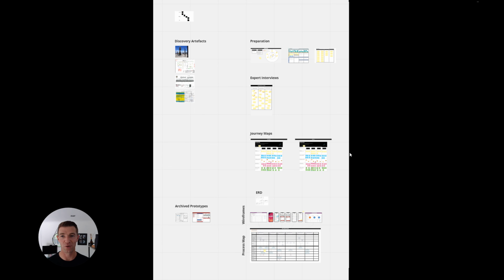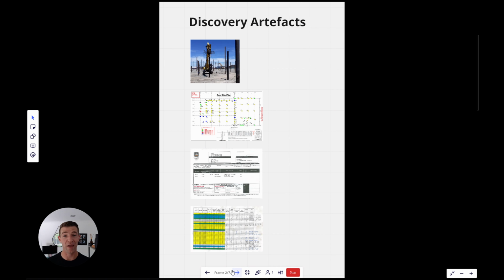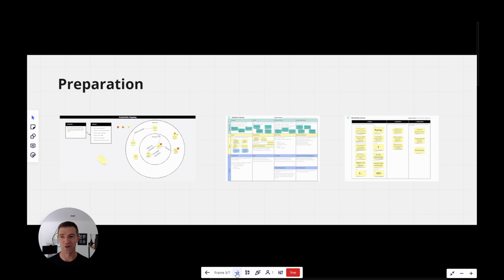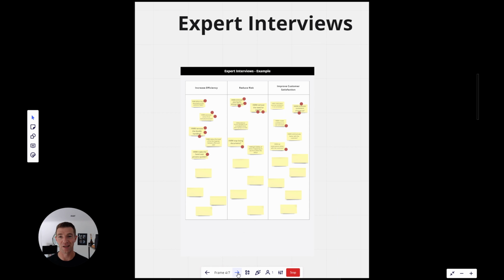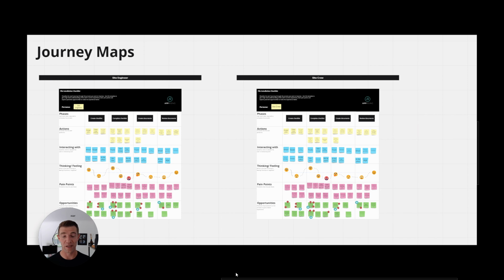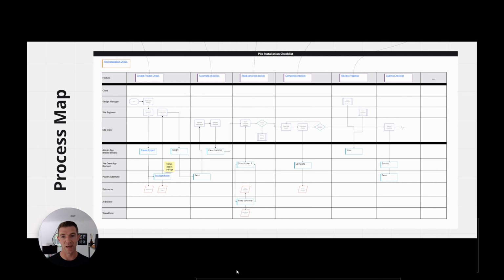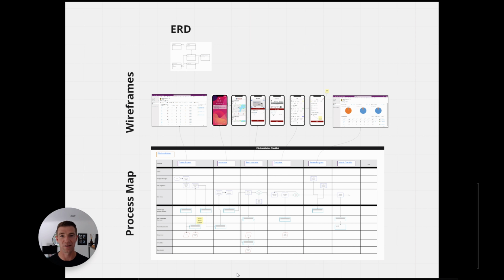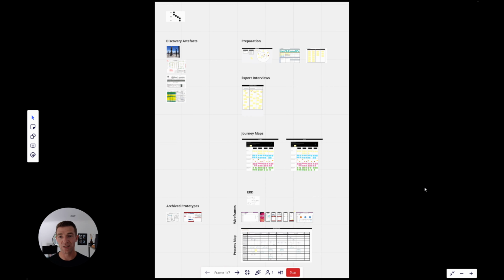Designing Business Applications with Miro - Overview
In this video I demonstrate an example of how I use Miro to collaboratively design business applications with my clients and stakeholders.

If you are in the business of designing business applications, you know it can be super complex and challenging. It involves understanding end users and their needs, business processes, and then also the outcomes and the objectives that the business want to achieve.

A digital whiteboard tool, like Miro, gives you a huge advantage with the design process, making it more efficient and more effective.

0:00 Benefits of using digital whiteboards for business apps design
1:33 Demo of board
2:15 Preparation activities
2:44 Expert interviews
3:08 User journey maps
3:32 Future state business process maps
3:52 Wireframes & ERD